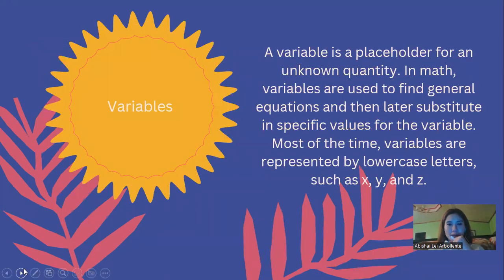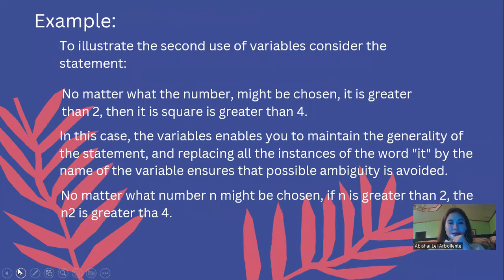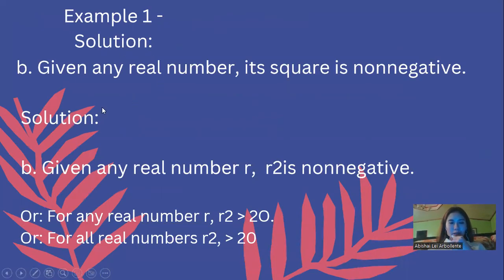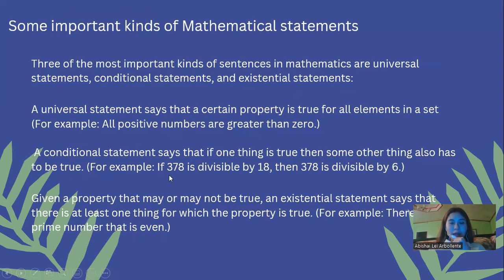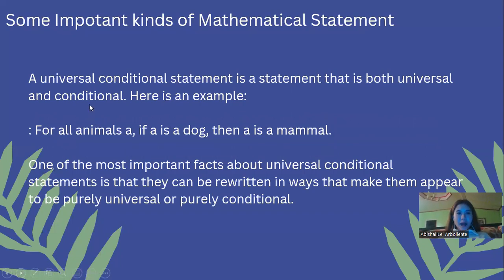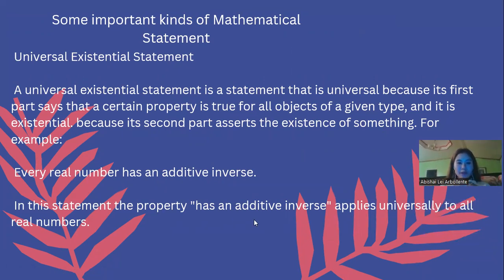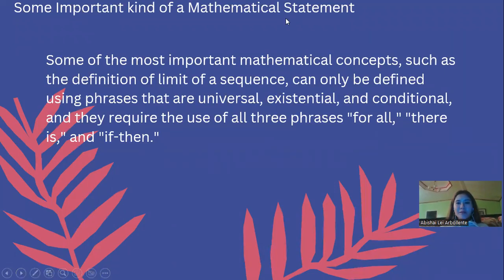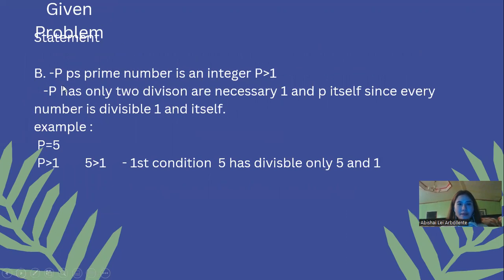VARIABLES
PERFORMANCE TASK BY:
ABISHAI ARBOLLENTE
LCCM